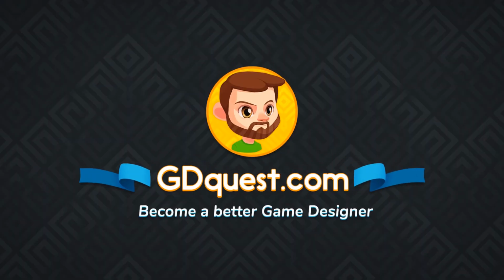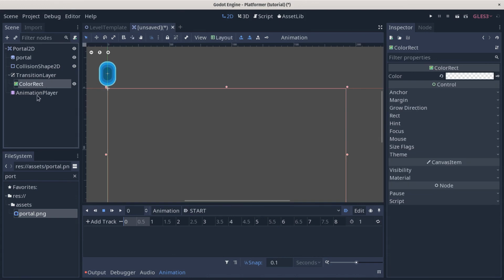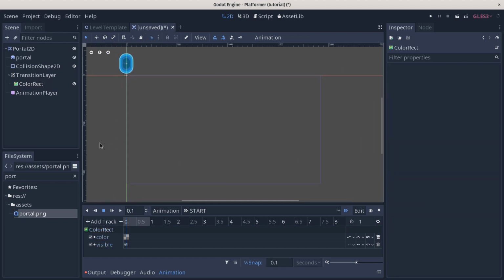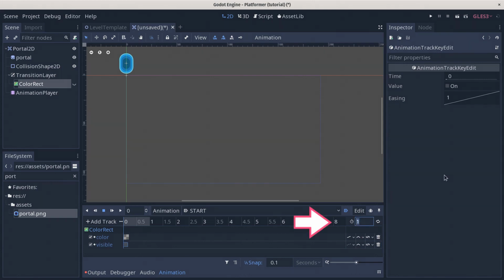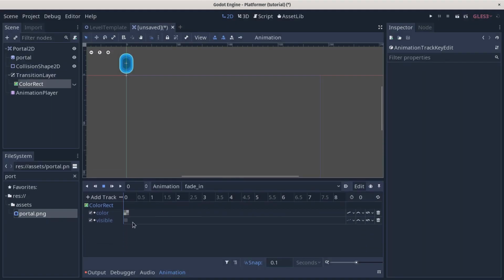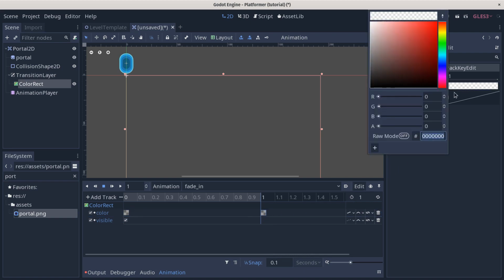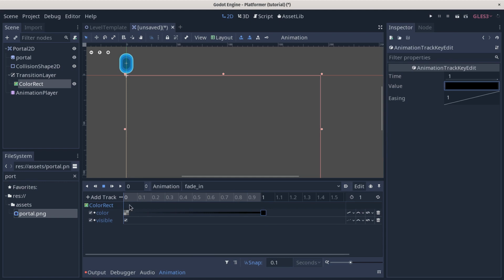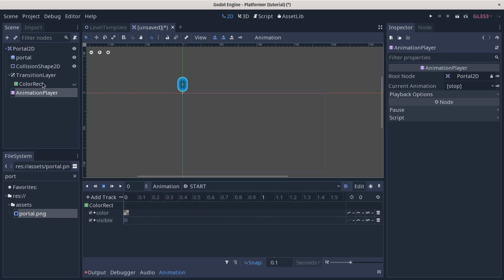33 Анимация затухания экрана